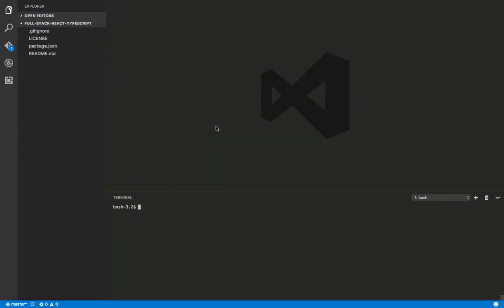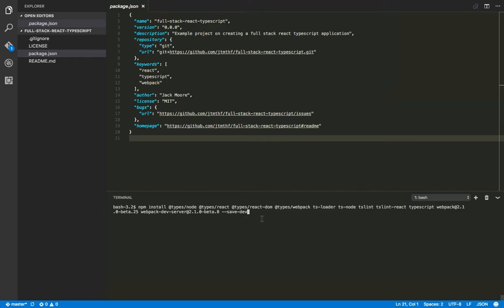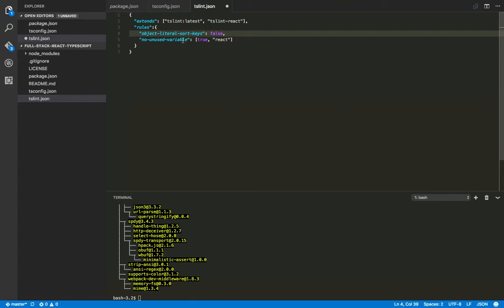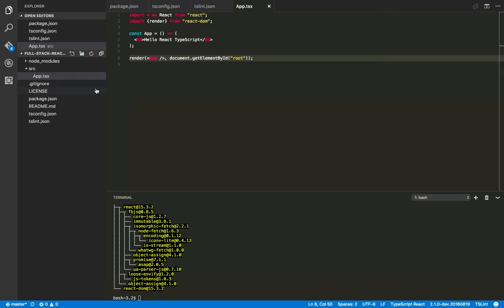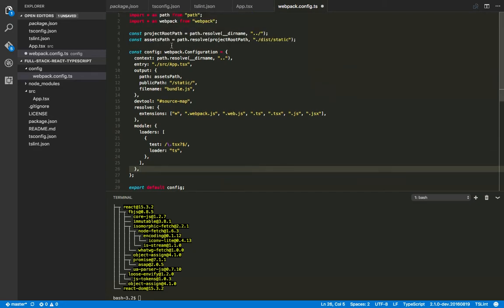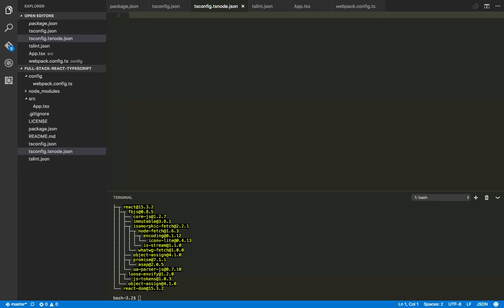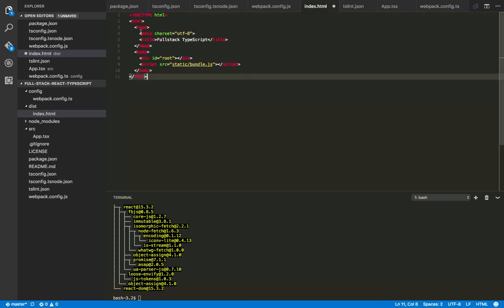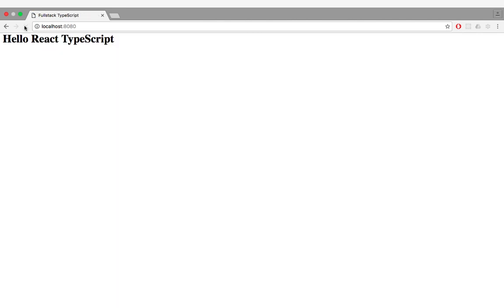Tutorial: Full-Stack React TypeScript - Part 1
Getting started with react, typescript, and webpack. Just the basics to get started with a hello world type application.